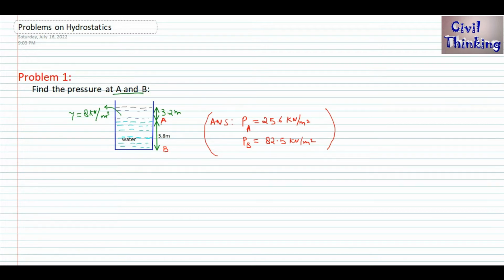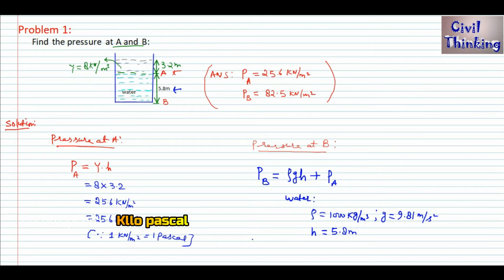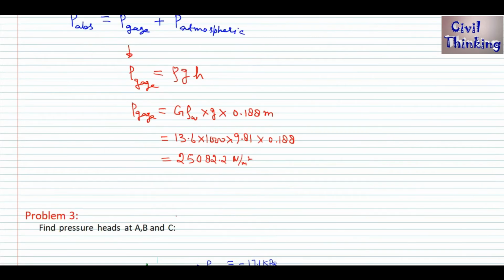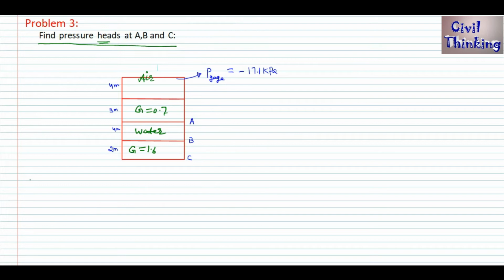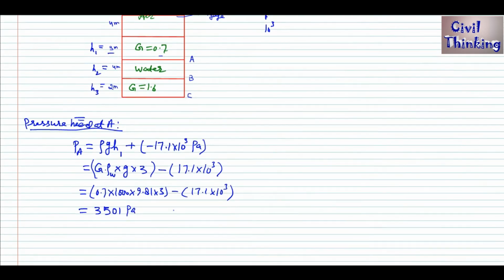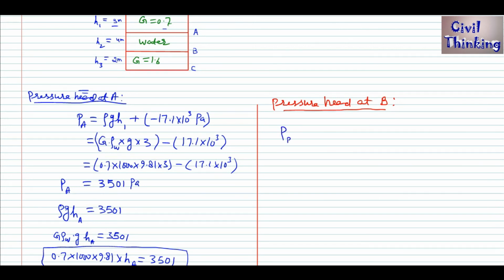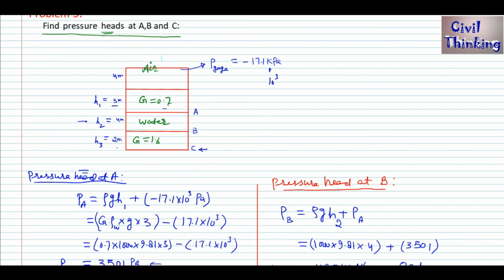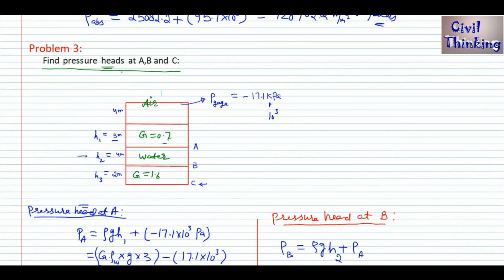2 Hydrostatic pressure solved example problems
Hydrostatic pressure solved example problems:
in this video lecture on fluid mechanics, we are going to solve some problems in hydrostatics wherein we will learn how to find pressure in static fluid containers and pressure in containers with multiple types of fluids.